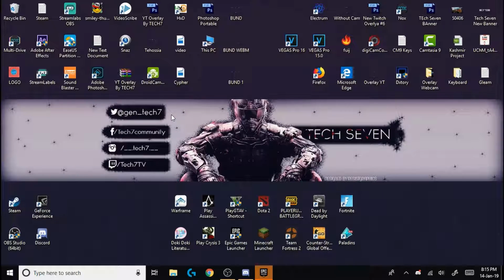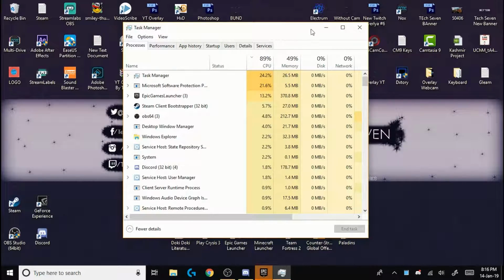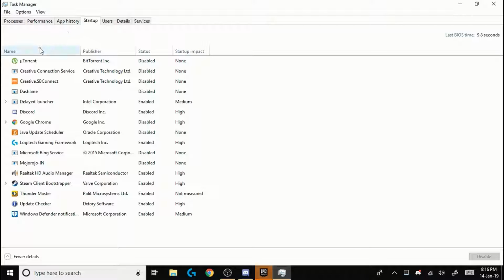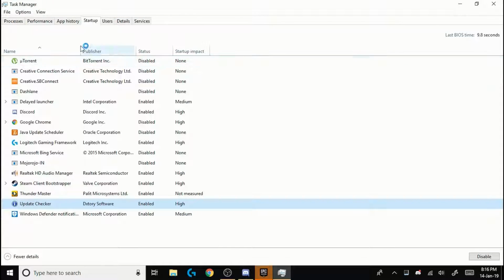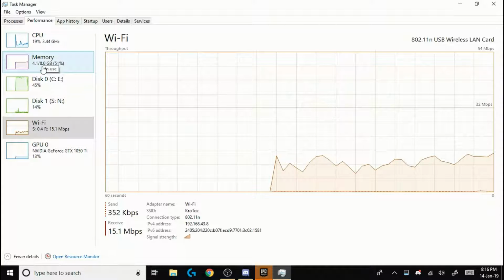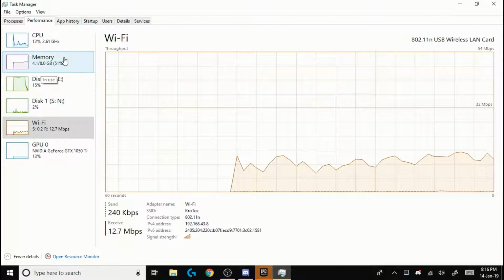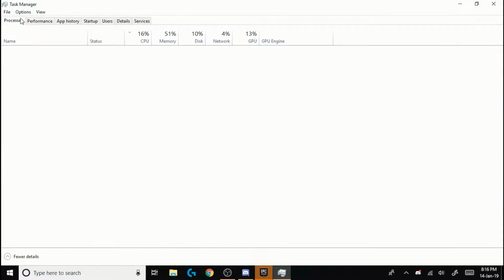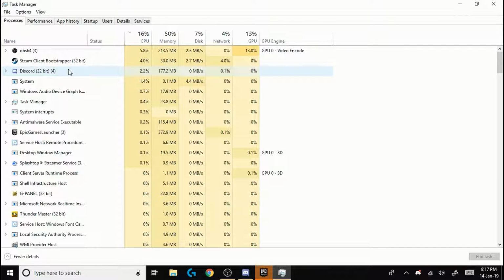How To Speed Bootup/Startup On A DESKTOP | No Download Needed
Hello Youtube!

Regards,

Tech Seven!